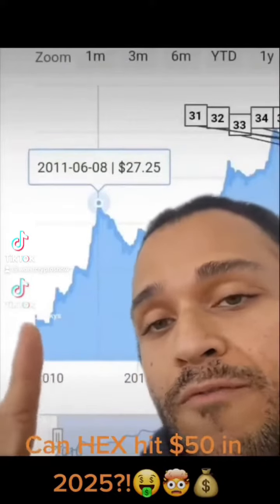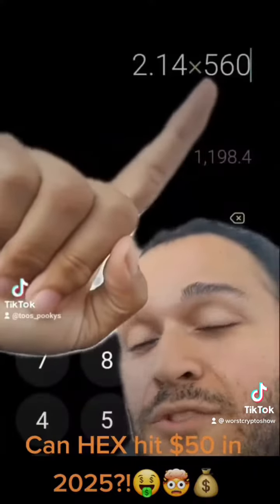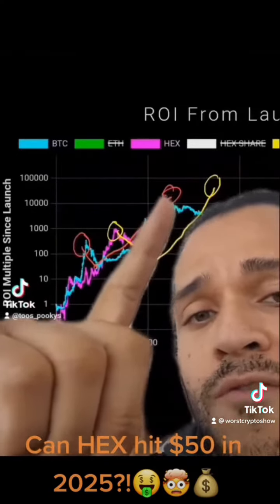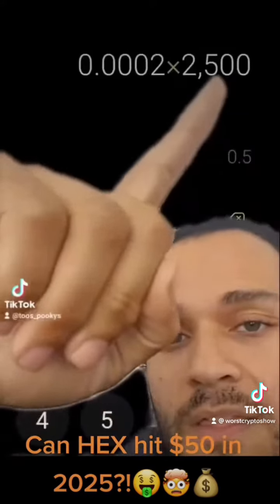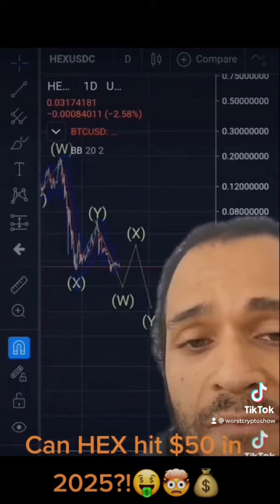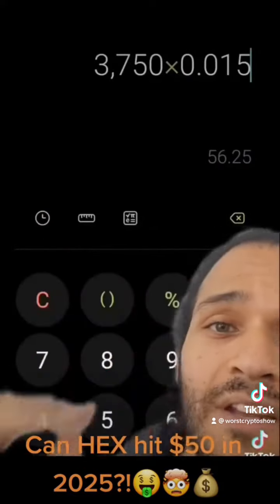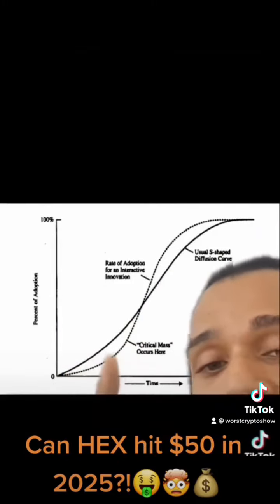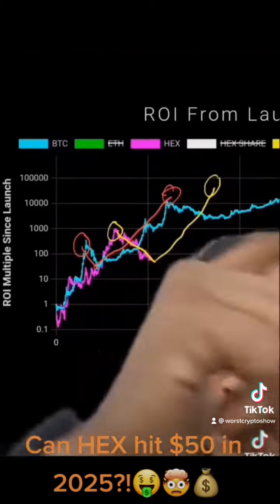$50 HEX PRICE PREDICTION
Toos_pookys predits Hex could reach 50 dollars in the next 2025 bull run.

Hex is currently 2.5 cents.